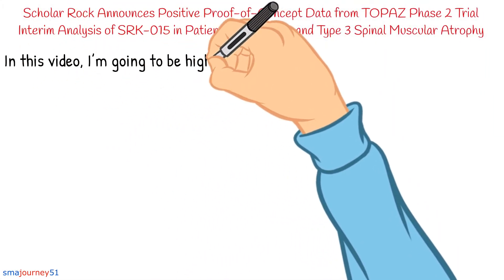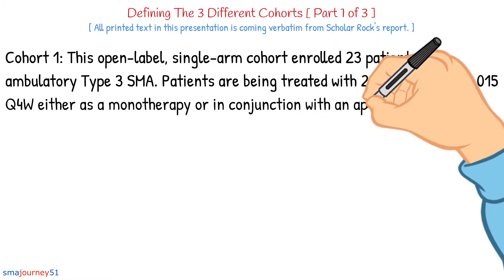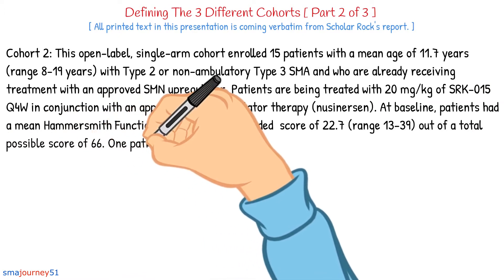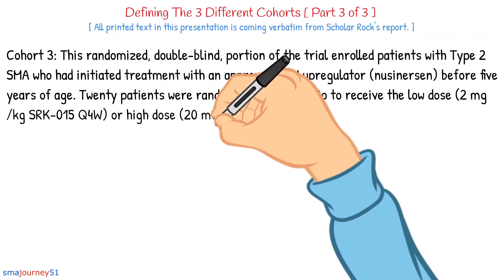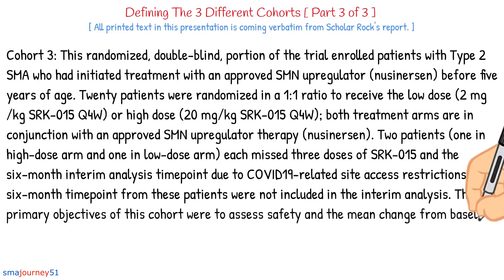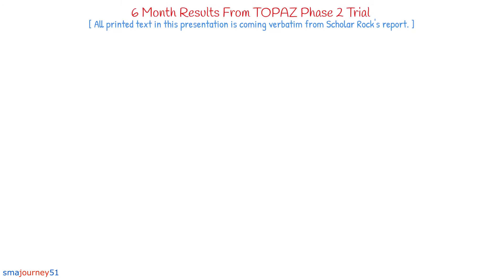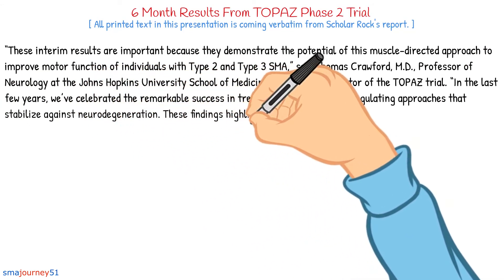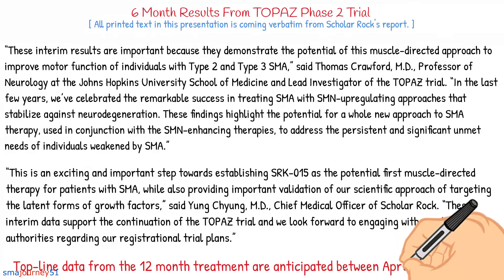Video #230 - Scholar Rock Releases Some OUTSTANDING Results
In this week's video, I discuss the recent announcement by Scholar Rock, regarding the positive proof of concept data from their TOPAZ Phase 2 trial interim analysis of SRK-015 in patients with Type 2 and Type 3 spinal muscular atrophy. This report shows the positive outcomes that Scholar Rock received, and should also raise the level of excitement for all of us within the SMA community.

My Video Editing Software

To view all of my videos, please search for smajourney51 in YouTube